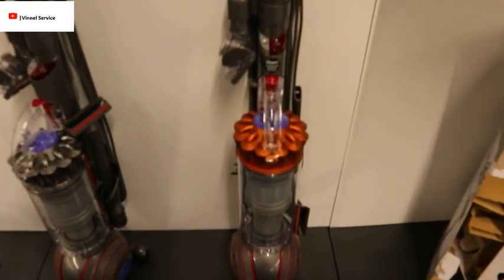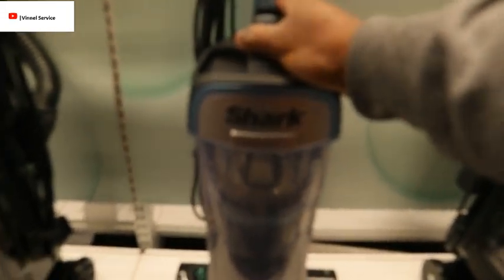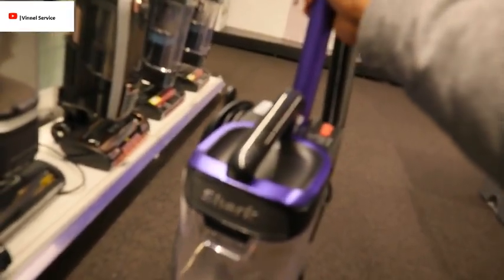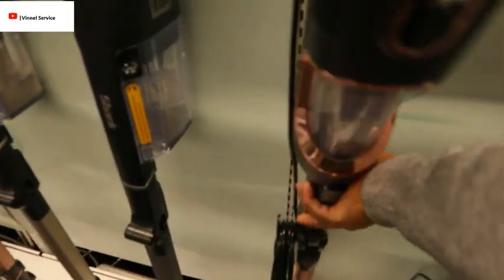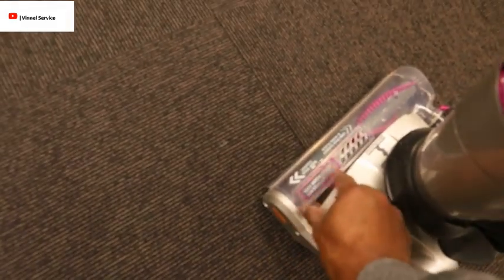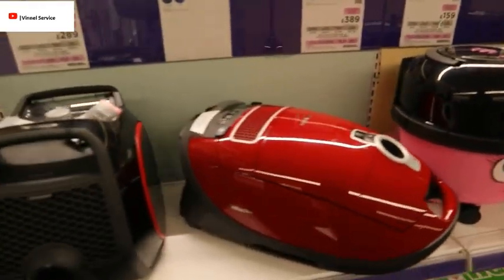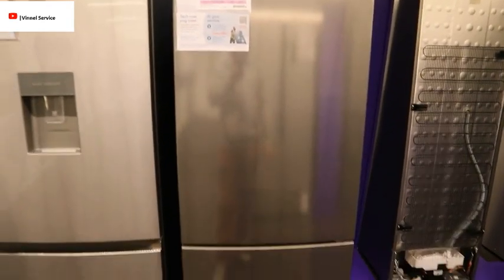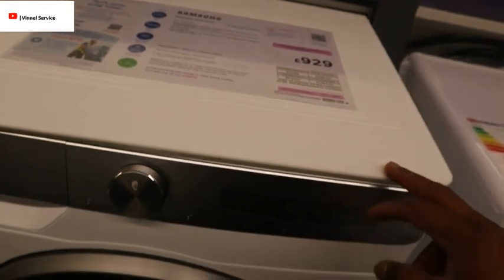Washing Machine, Fridge Freezer & Vacuum Cleaners Shopping at Tech Superstore Near Me - Full Episode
This Video is the Washing Machine, Fridge Freezer, and Vacuum Cleaners Shopping at the Tech Superstore Near Me Full Episode

Numatic XL Plus (Amazon)
Hetty 160 (Amazon)
Henry Pet 200 (Amazon)
Henry 160 (Amazon)
Henry Quick (Amazon)
Miele C3 (Amazon)
Miele Boost CXI Bagless (Amazon)
Dyson V15 (Amazon)
Dyson V12 (Amazon)
Electric range (Amazon)